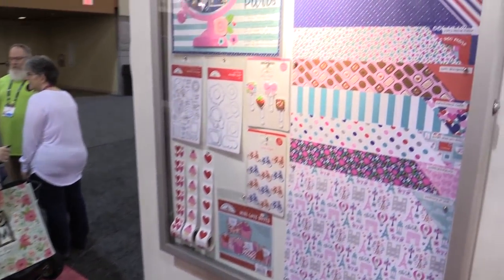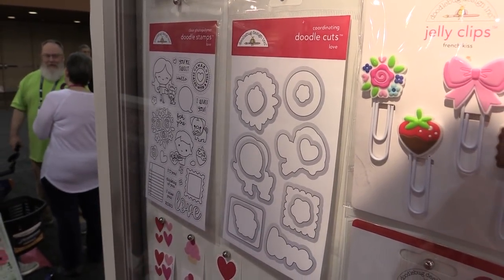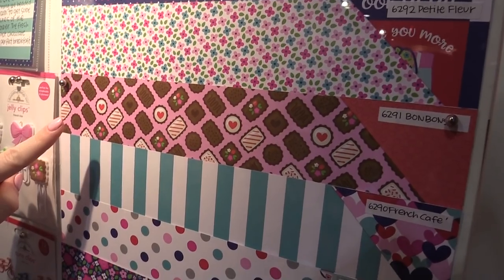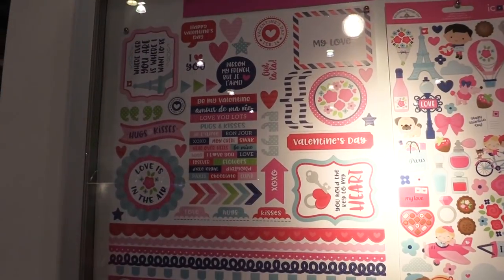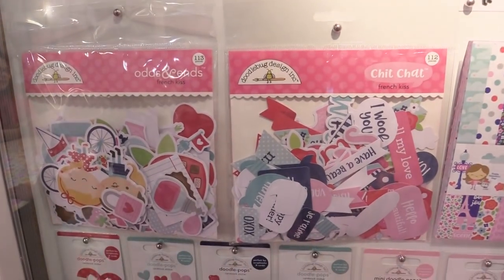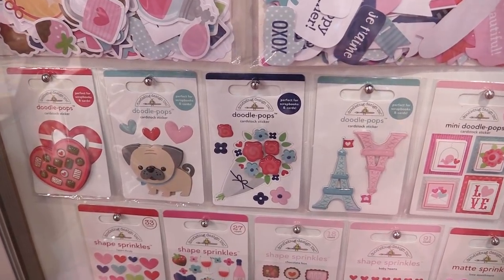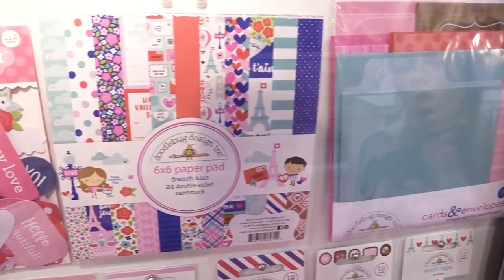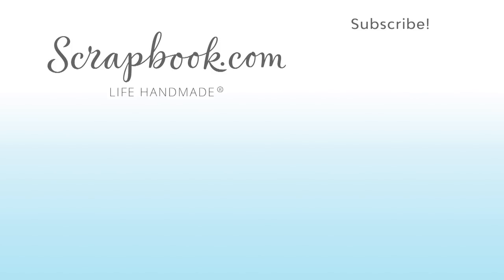Doodlebug Design | French Kiss Collection | Creativation 2019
Bonjour! The French Kiss Collection by Doodlebug will make you want to shout "I LOVE YOU!" from the top of the Eiffel Tower! Show the love on Valentine's Day or on an anniversary with this adorable collection which includes stickers, scrapbook paper, ephemera, Doodle-Pops and more below! Available NOW at Scrapbook.com!